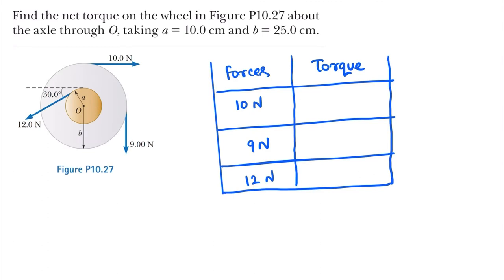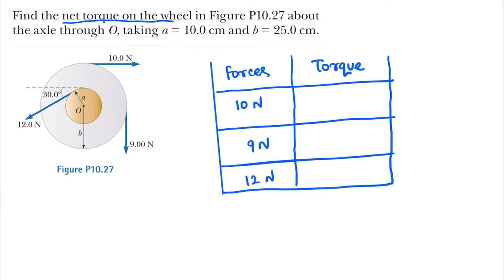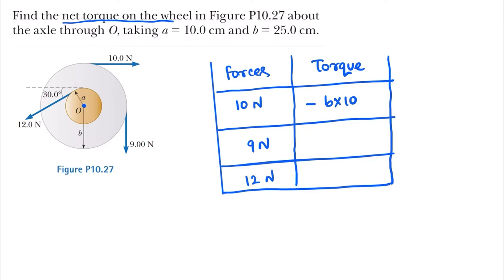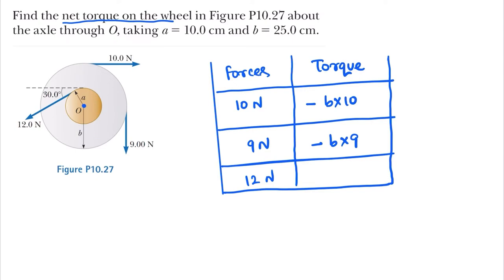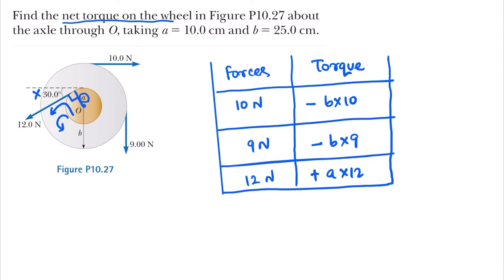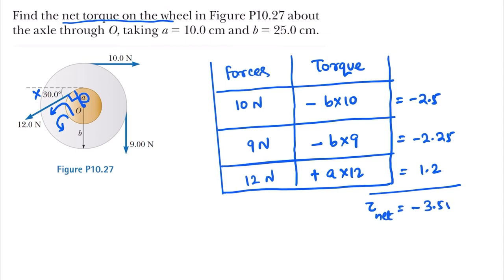Torque Solved Example | Net Torque on the Wheel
Q)  Find the net torque on the wheel about the axel through O, taking a=10 cm and b= 25 cm.

to get in touch with us.